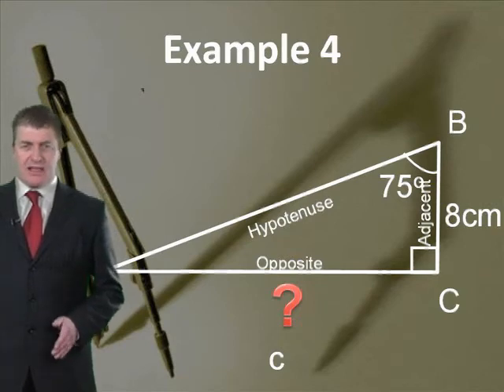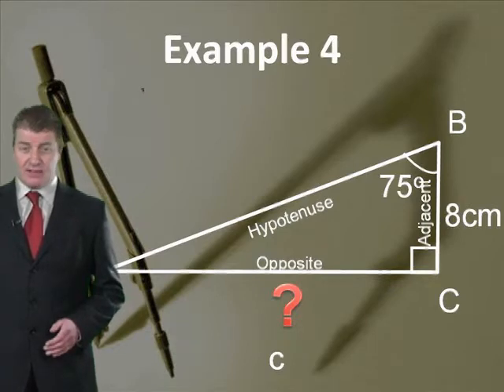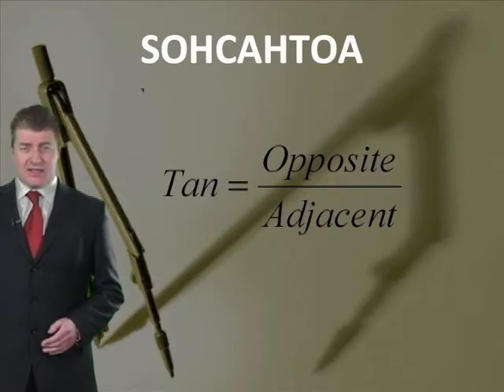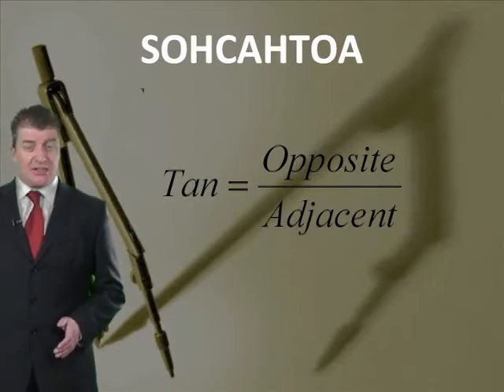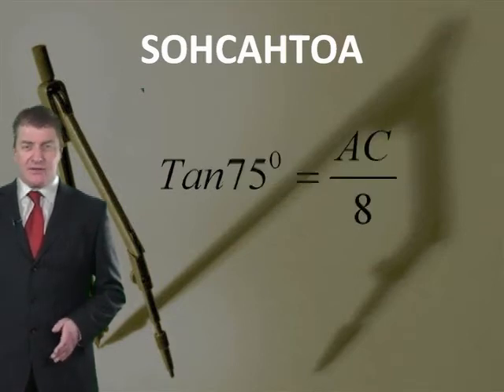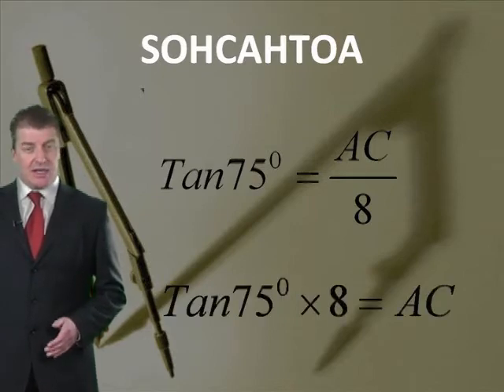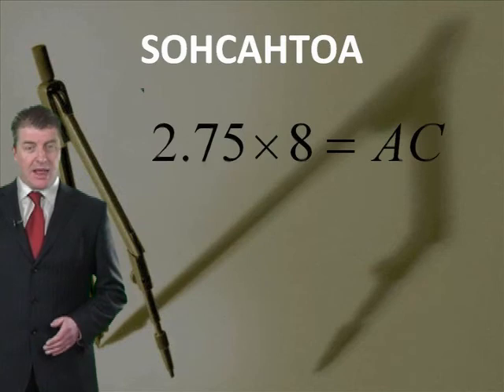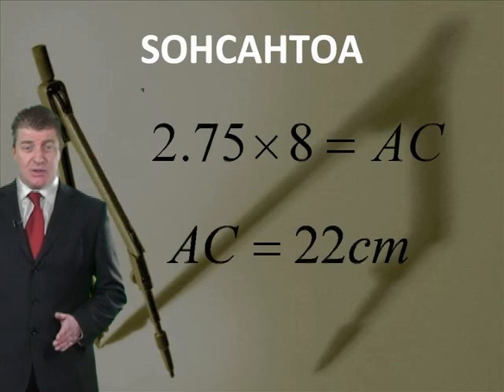IFE C1_F8 768Kbps YouTube